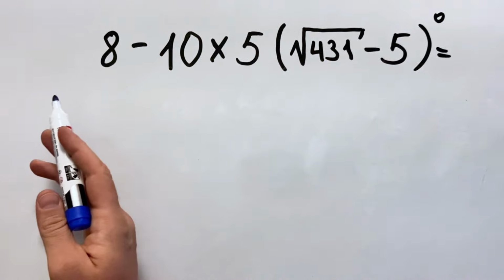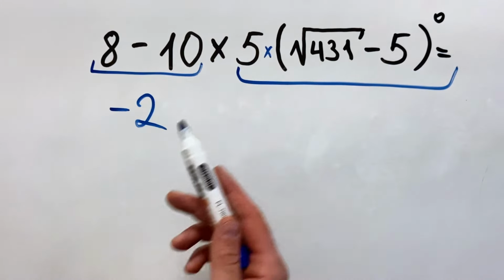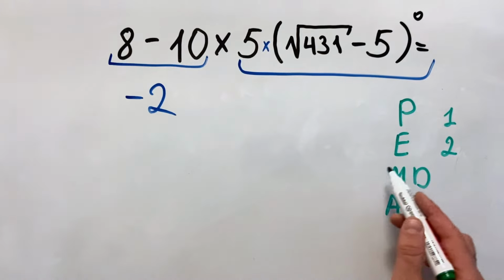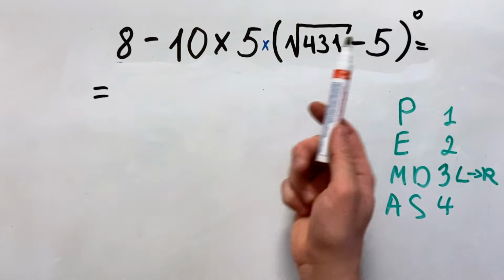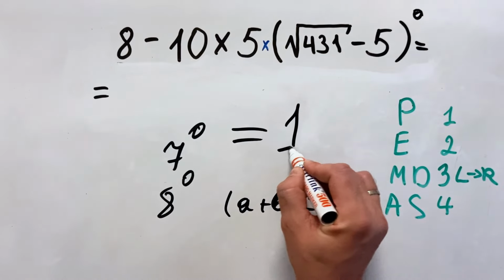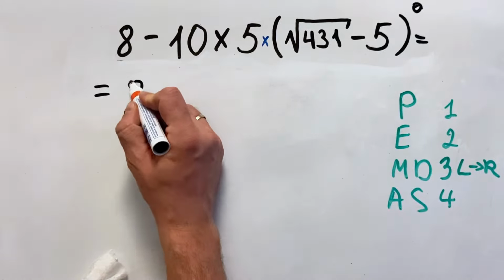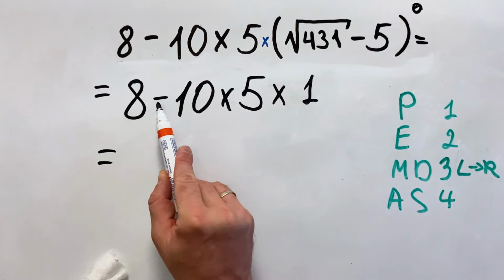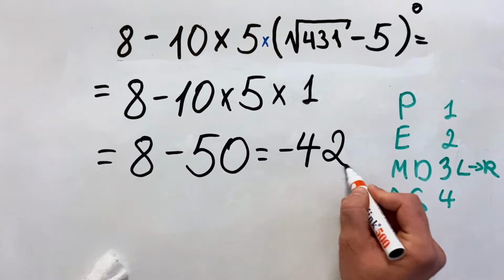This Equation STUMPS Everyone! Can You Solve 8-10×5(√433-5)⁰?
What is 8-10×5(√433-5)⁰?

The mathematical expression 8-10×5(√433-5)⁰ equals -42. This problem tests your understanding of exponents, the power of zero rule, implicit multiplication, and order of operations (PEMDAS/BODMAS).

Step-by-Step Solution

When you see 8-10×5(√433-5)⁰, you need to follow the correct order of operations:

- Parentheses - Identify what's inside (but we don't need to calculate it!)
- Exponents - The power of 0 rule: ANY number to the power of 0 equals 1
- Multiplication - Work left to right
- Subtraction - Final step

Solving 8-10×5(√433-5)⁰
Step 1: Apply the power of zero rule

(√433-5)⁰ = 1
KEY RULE: ANY number (except 0) to the power of 0 equals 1
We don't even need to calculate √433-5!
Expression becomes: 8 - 10 × 5 × 1

Step 2: Multiply left to right

10 × 5 = 50
Expression becomes: 8 - 50 × 1

Step 3: Continue multiplication

50 × 1 = 50
Expression becomes: 8 - 50

Step 4: Final subtraction

8 - 50 = -42
Answer: -42

The correct answer to 8-10×5(√433-5)⁰ is -42.
Why This Problem Is Tricky
This equation tricks people because:

- The power of zero - Most people try to calculate √433-5 unnecessarily
- Looks complicated - The square root makes it look harder than it is
- Hidden simplicity - Once you know that x⁰ = 1, the problem becomes simple
- Negative result - Many don't expect a negative answer

The Power of Zero Rule
CRITICAL RULE: Any number (except 0) raised to the power of 0 equals 1

5⁰ = 1
100⁰ = 1
(√433-5)⁰ = 1
(anything)⁰ = 1

So you don't need to calculate what's in the parentheses at all!

Practice Problems Similar to 8-10×5(√433-5)⁰
Try these related math problems:

10-6×4(√225-3)⁰ = ?
15-5×3(√100-2)⁰ = ?
20-8×2(√64-1)⁰ = ?

Why Learning This Matters
Understanding how to solve expressions like 8-10×5(√433-5)⁰ is crucial for:

- Algebra and advanced mathematics
- Understanding exponent rules
- Simplifying complex expressions
- Standardized tests (SAT, ACT, GRE)

FAQs About 8-10×5(√433-5)⁰
Q: Do I need to calculate √433?
A: No! Because anything to the power of 0 equals 1, you don't need to calculate what's inside the parentheses.

Q: What is the power of zero rule?
A: Any number (except 0) raised to the power of 0 equals 1. So (√433-5)⁰ = 1.

Q: Why is the answer negative?
A: Because after simplifying, you get 8 - 50 = -42.

Q: What does 10×5(√433-5)⁰ mean?
A: It means 10 × 5 × (√433-5)⁰. The numbers and parentheses touching means multiplication.

📖 Search Topics:
order of operations, PEMDAS, exponents, parentheses, powers, squares, BODMAS, division and multiplication, 7th grade math, 8th grade math, pre-algebra, algebra basics, arithmetic